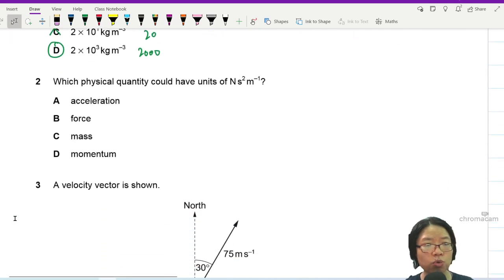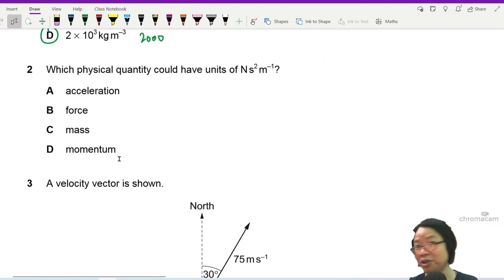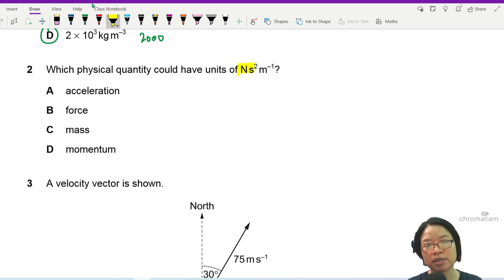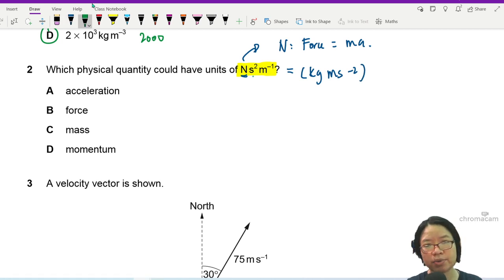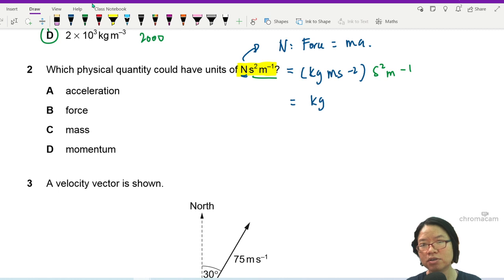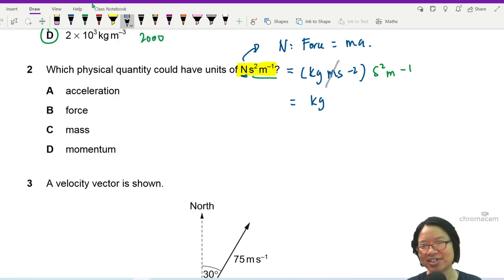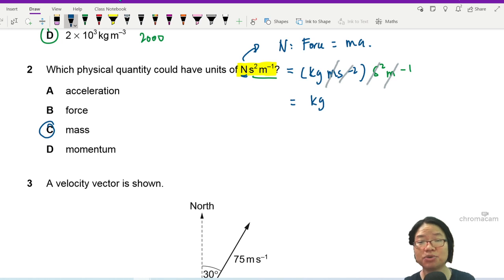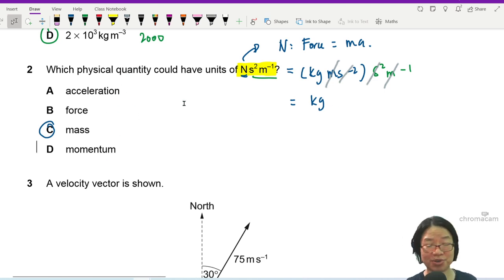FM21 P12 Q2 SI Units of Quantity | Feb/Mar 2021 | Cambridge A Level 9702 Physics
9702/12/F/M/21: Which physical quantity could have units of N s^2 m–1?

9702_m21_qp12